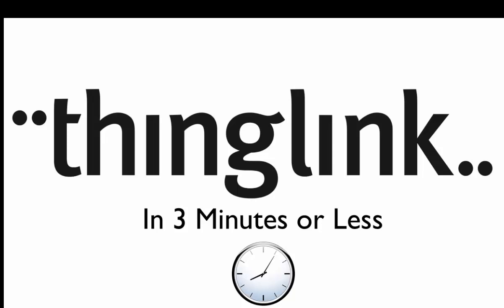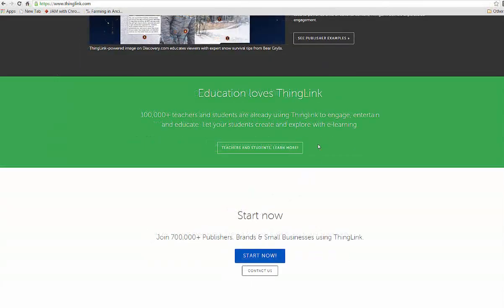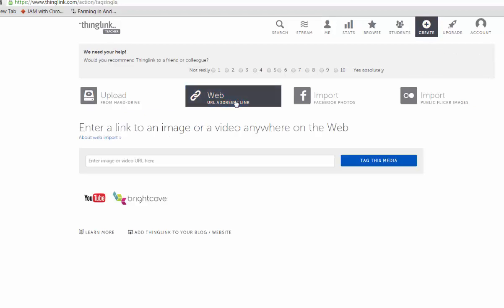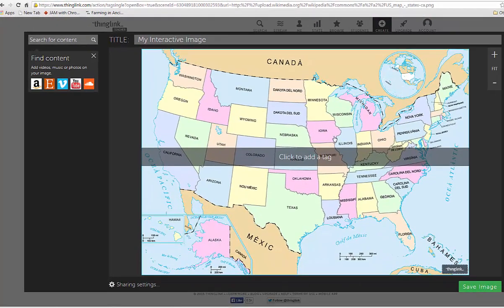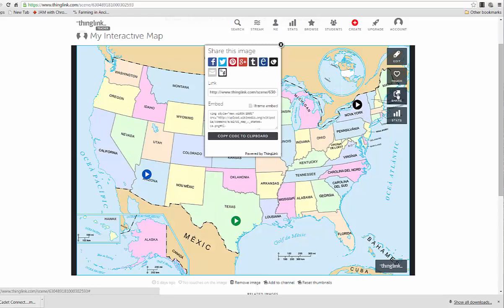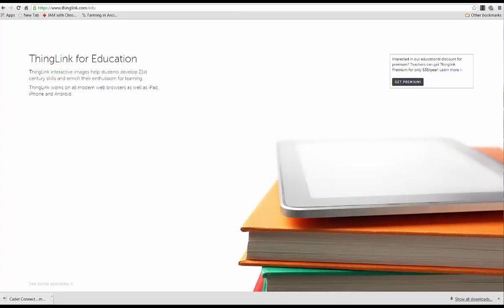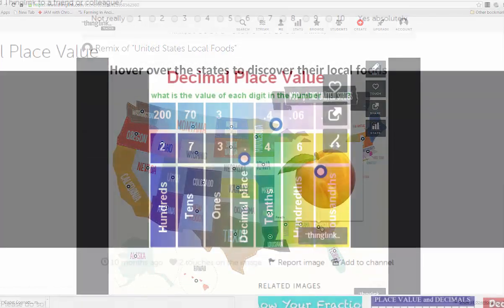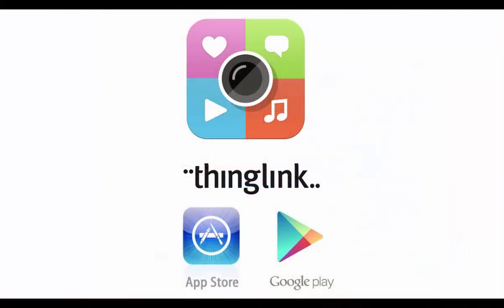ThingLink For Teachers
In this video learn all about ThingLink, a website which can be a great instructional tool for content creation projects.  Thinglink allows users to take an image and "tag" it - allowing for linked websites, images, and movies.

Teachers can sign up for a ThingLink EDU account which gives them the option to automatically create and monitor student accounts.  .